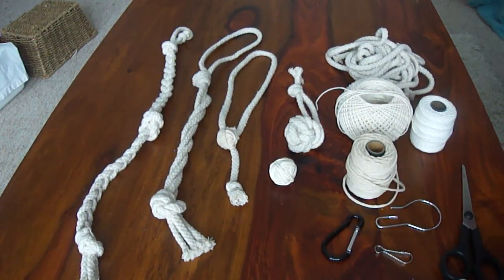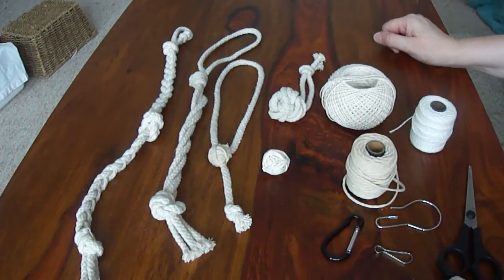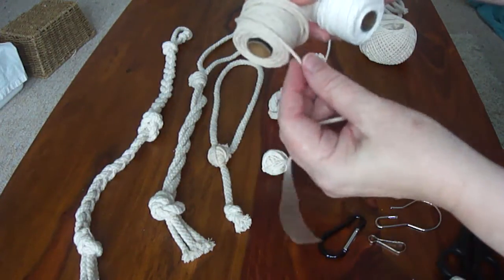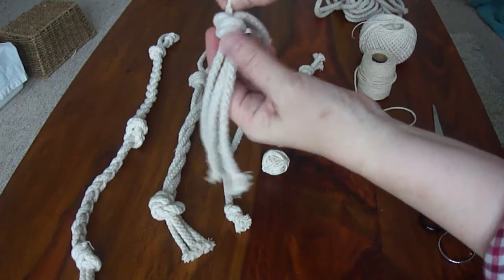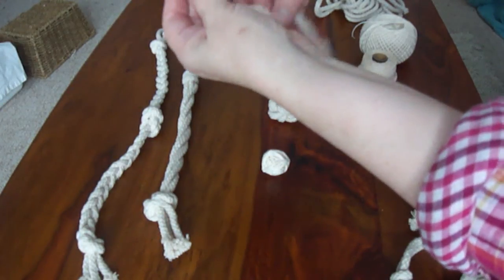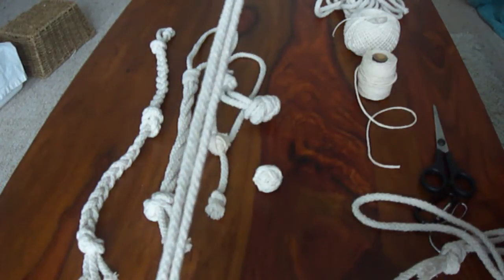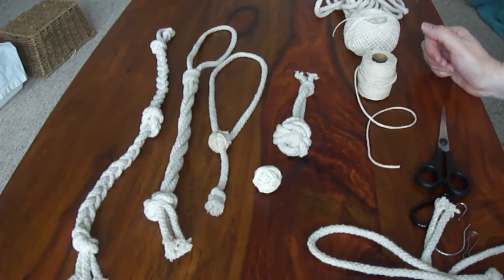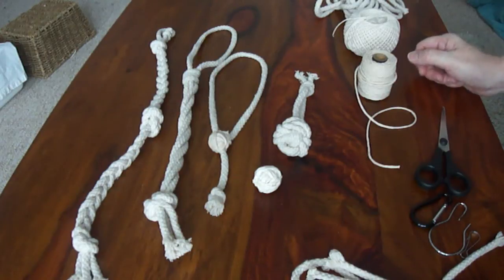Homemade Rope Rat Toys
All you need is some natural cotton rope and string with no preservatives, chemicals or dyes and a pair of .scissors. No sewing required, just some simple knots and plaiting or twisting the rope and you can make some cage toys for your rats to chew and play with.